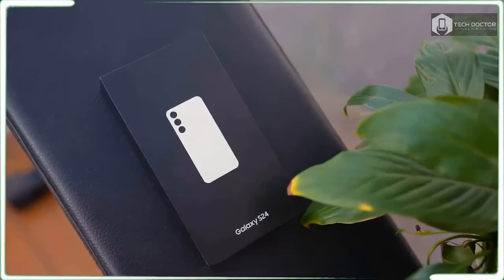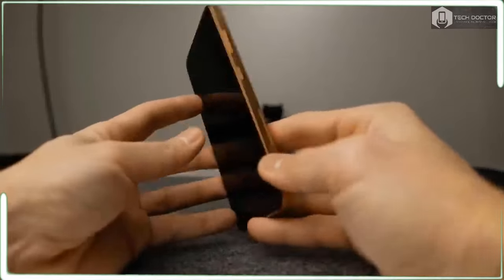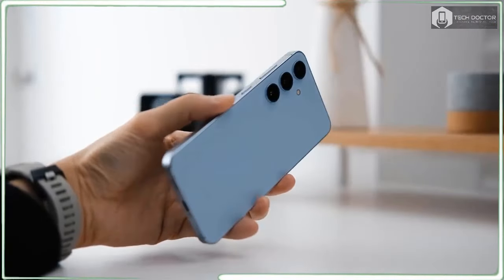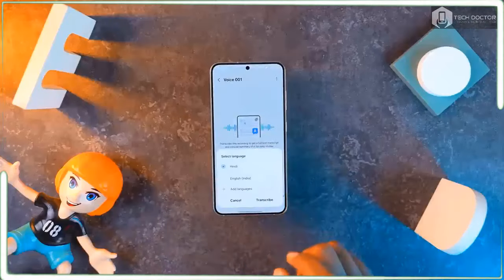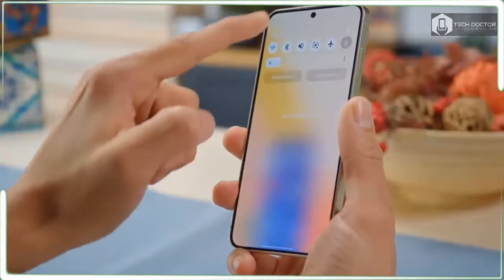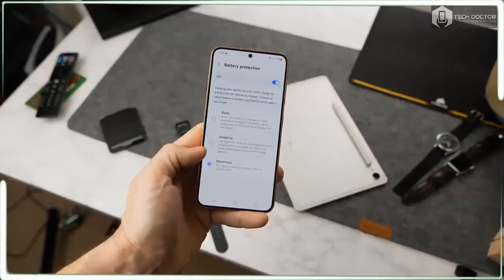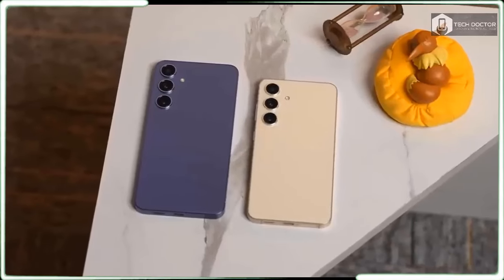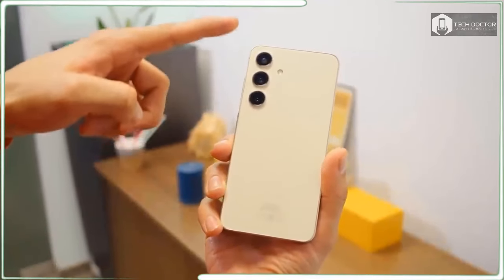Samsung Galaxy S24 Review- Powerful and pocketable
samsung galaxy s24 exclusive colors,
samsung galaxy s24 exynos vs snapdragon,
samsung galaxy s24 exynos review,
samsung galaxy s24 english,
galaxy samsung galaxy s24,
google pixel 8 vs samsung galaxy s24,
titanium grey samsung galaxy s24 ultra,
samsung galaxy s24 hands on,
samsung galaxy s24 highlights,
samsung galaxy s24 how much,
samsung galaxy s24 introduction,
15 pro max vs samsung galaxy s24 ultra,
samsung galaxy s24 s24+ s24 ultra,
samsung galaxy s24 s24 plus s24 ultra,
samsung galaxy s24 s24 plus,
2024 samsung galaxy s24 ultra,
2024 samsung galaxy s24,
samsung galaxy s24 exynos 2400,